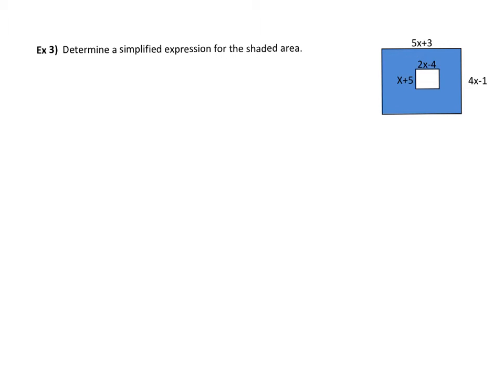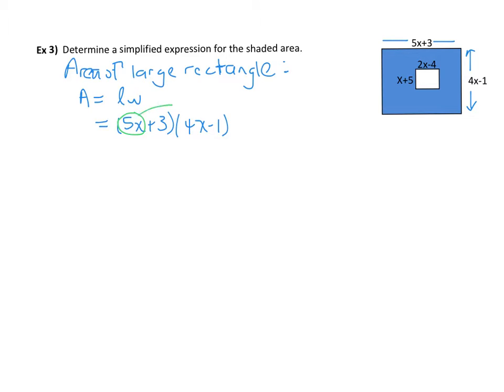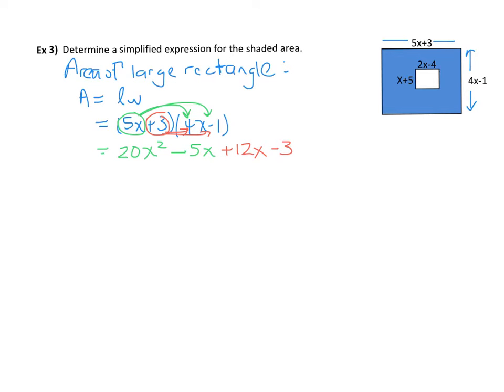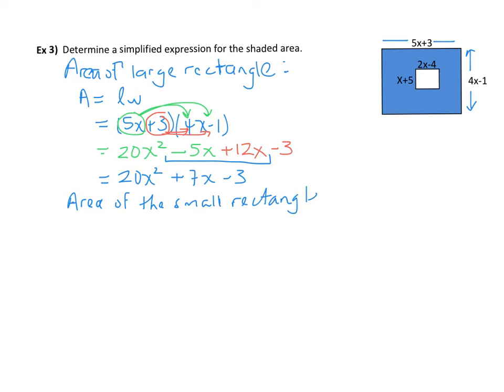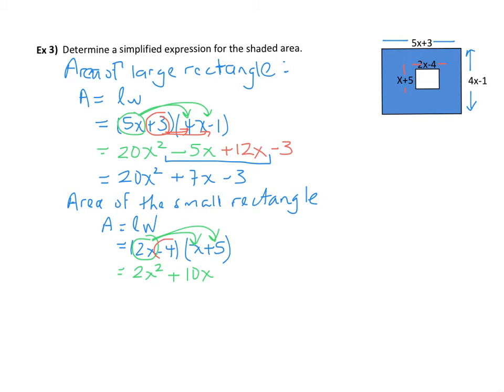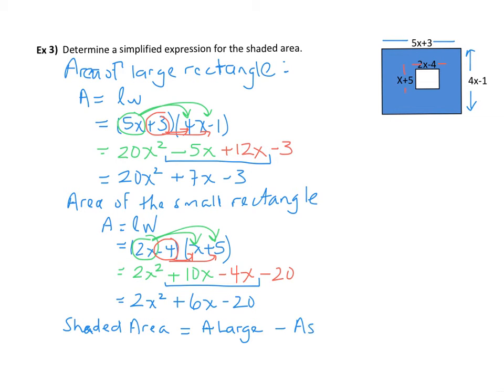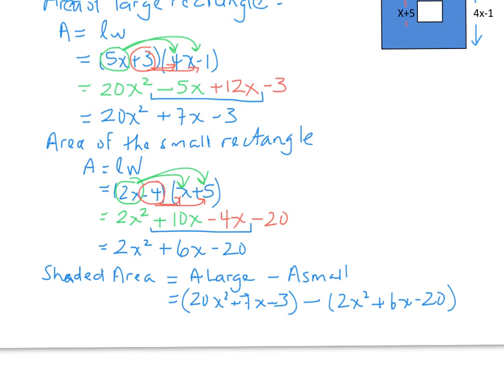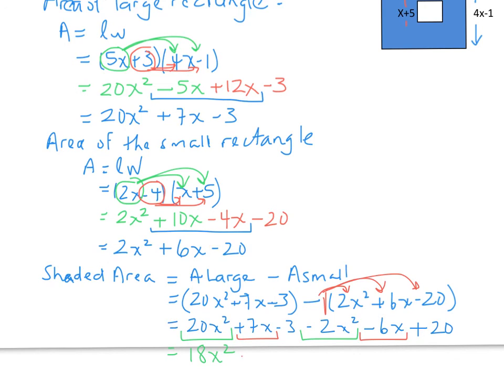Expanding Your Algebra Skills Part 2